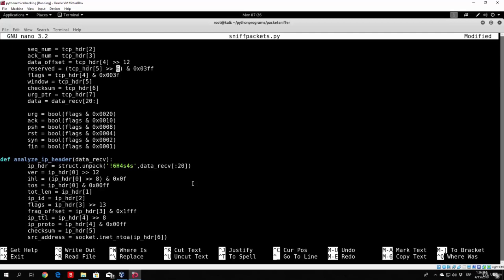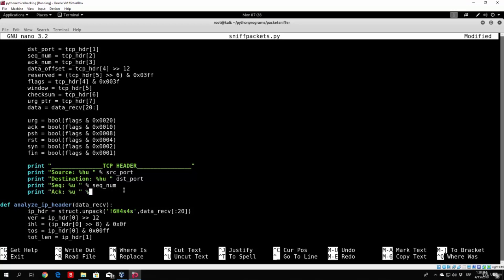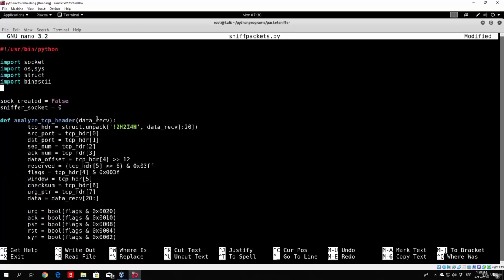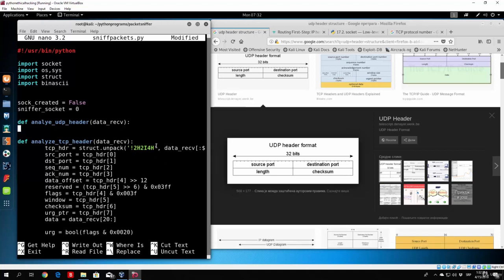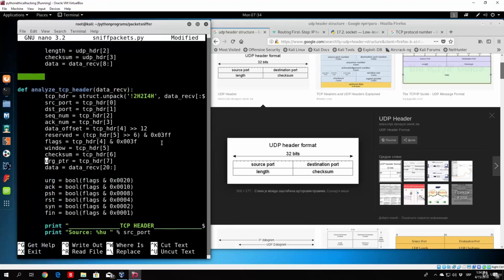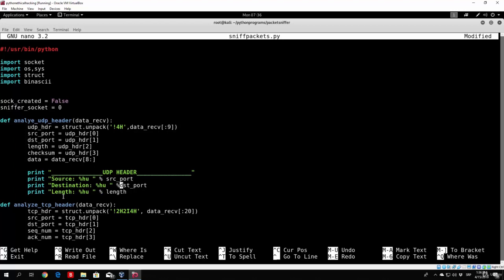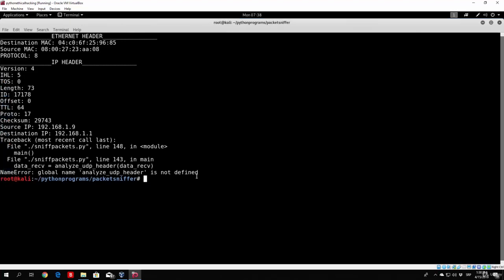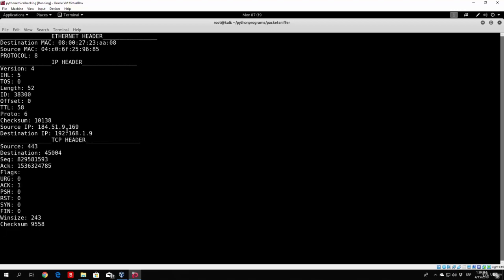5 Analyzing UDP header